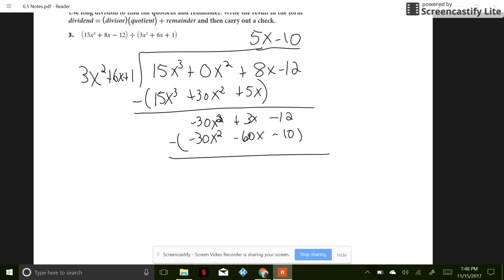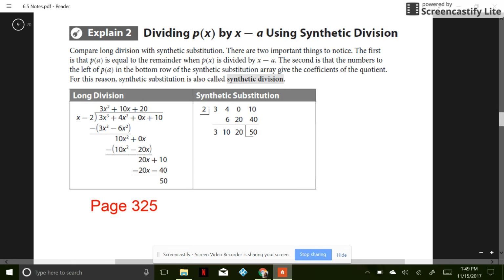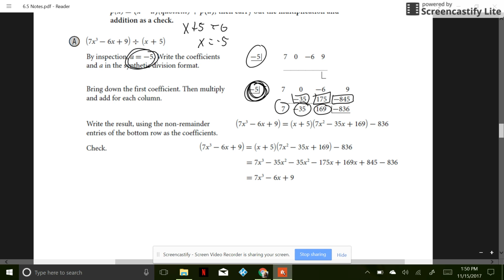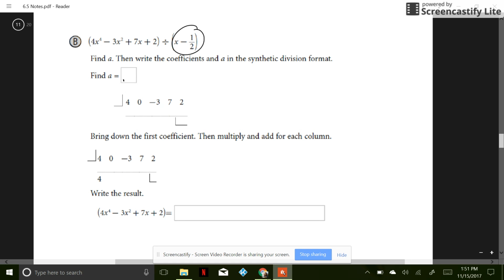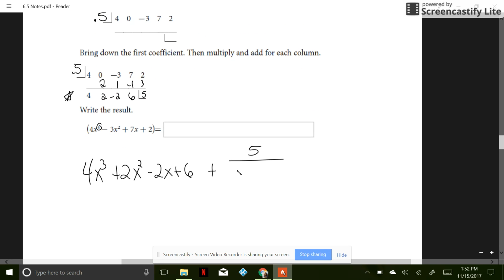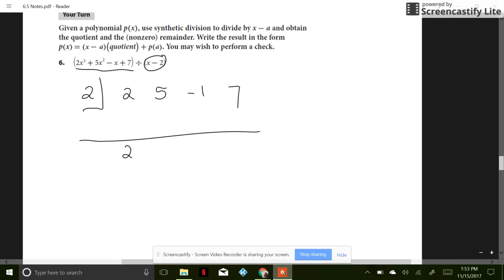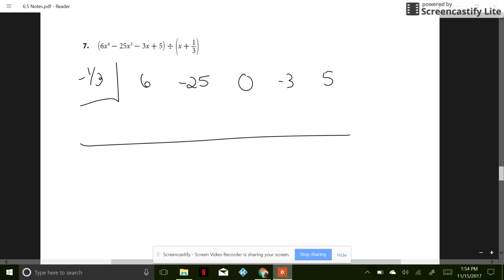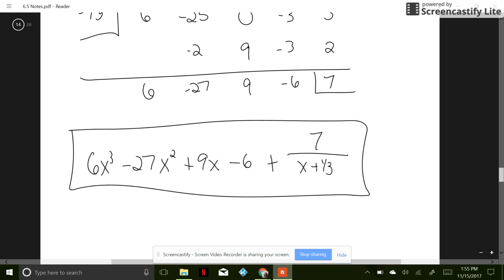Section 6.5 Part 2 - Dividing Polynomials